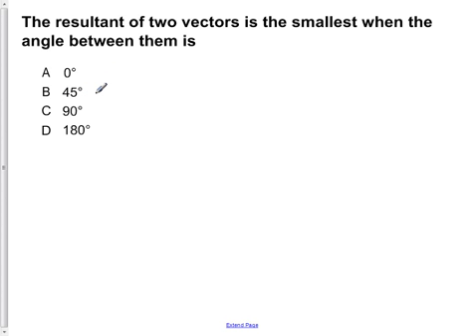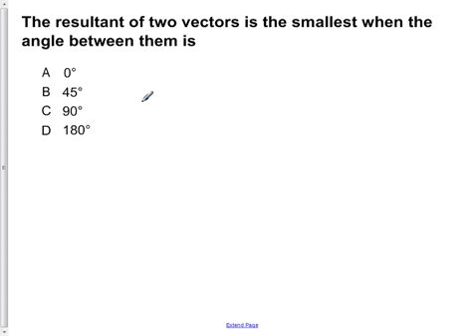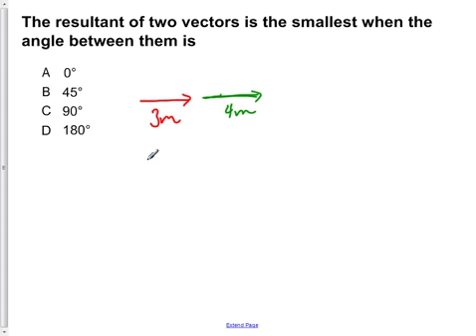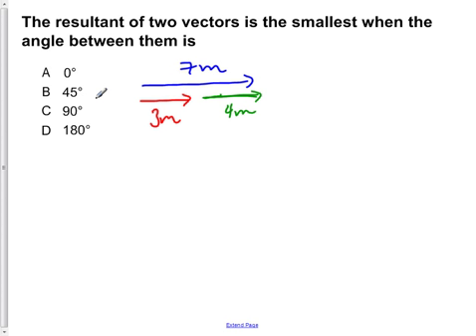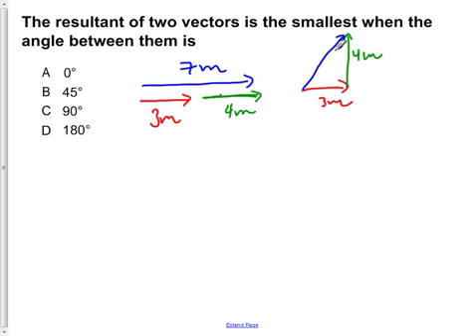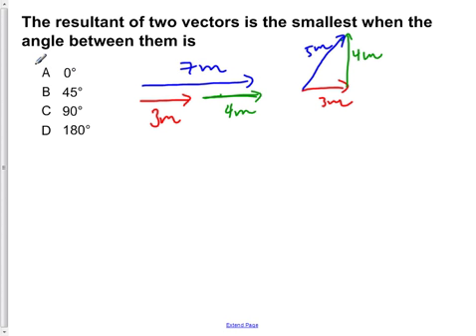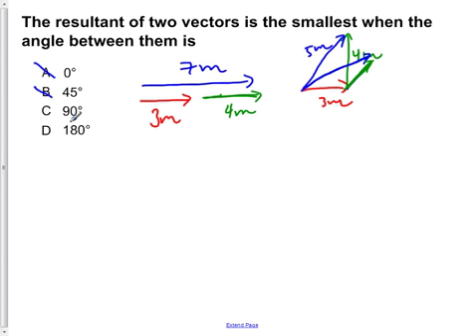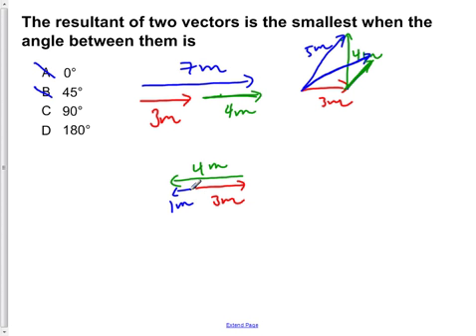AP Physics B Kinematics Presentation #56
The resultant of two vectors is the smallest when the angle between them is

Slide text:  56 The resultant of two vectors is the smallest when the angle between them is A 0° B 45° C 90° D 180°